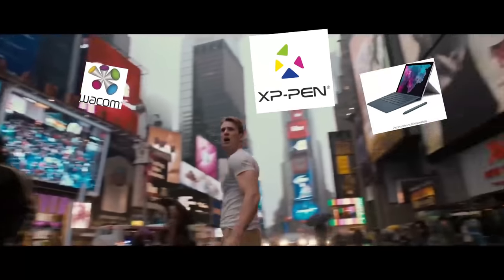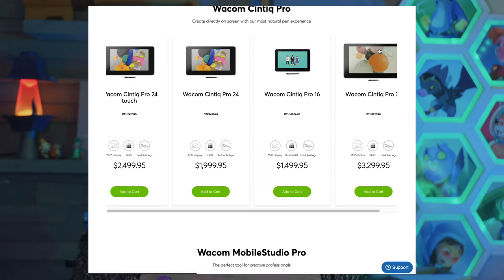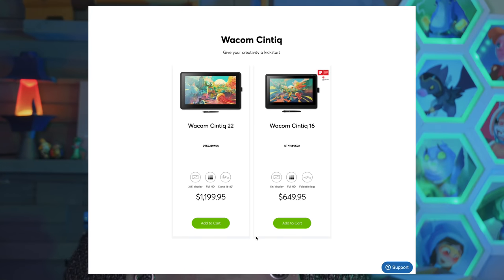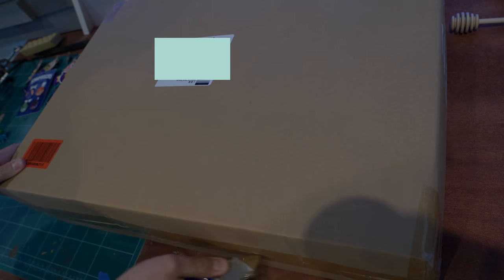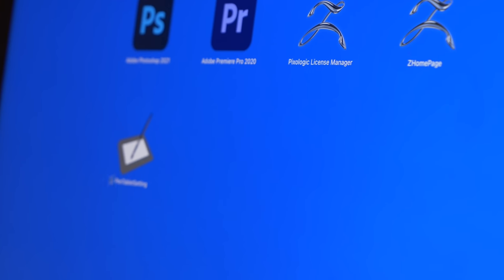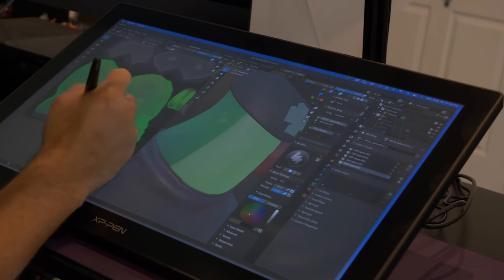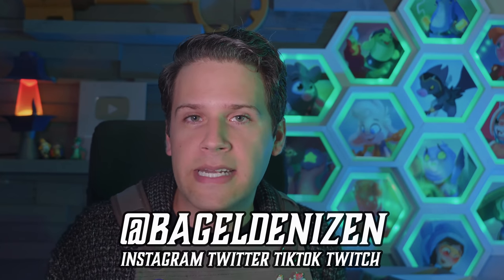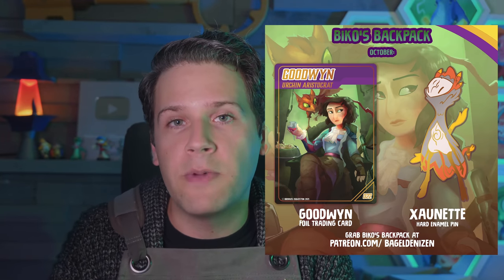The State of Drawing Screen Tablets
Drawing Screen Tablets are by no means a new technology, but in my time dealing with them a LOT has changed. Companies like Wacom, XP Pen, and Huion are all putting out Screen Tablets, and that's alongside things like the iPad Pro. These things aren't a new technology, but an artist may wonder: Which, if any of these, are any good?

BROOKES09
which expires Oct. 31st (Does not stack with sales) and has a varying discount by region.